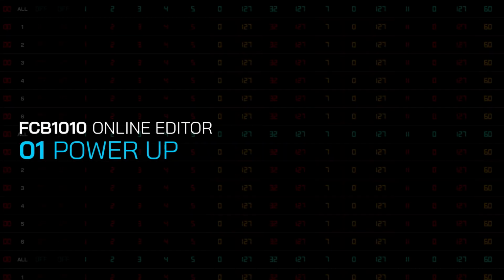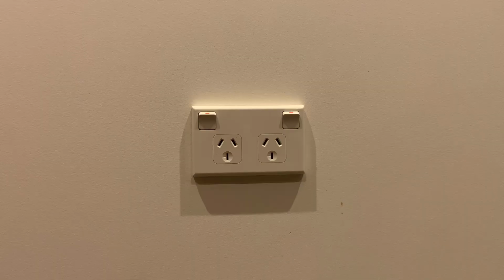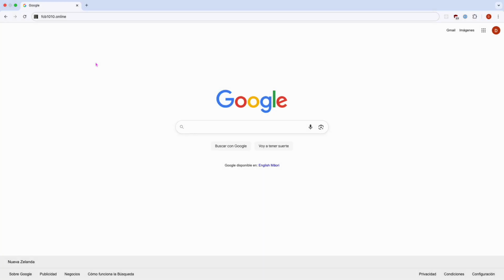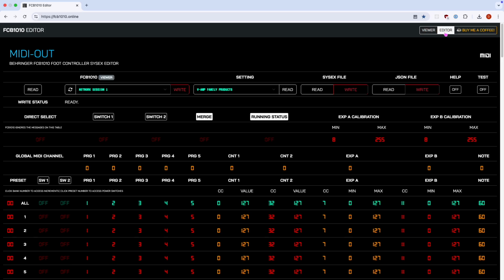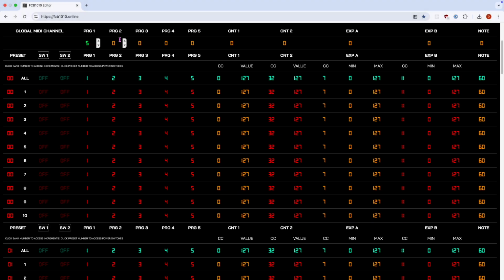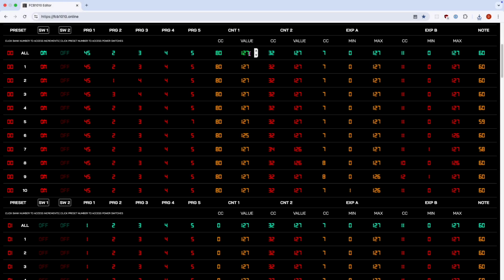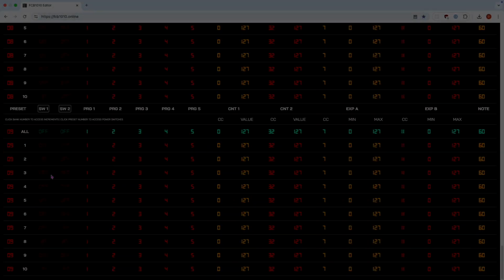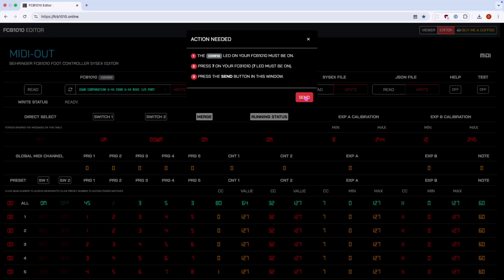FCB1010 Online Editor Video Manual